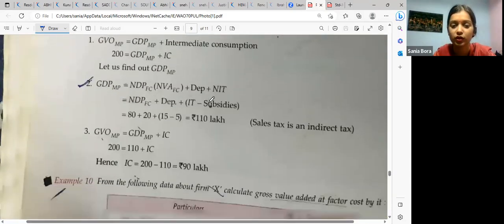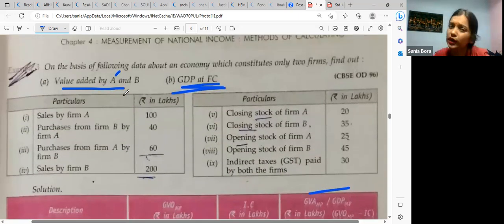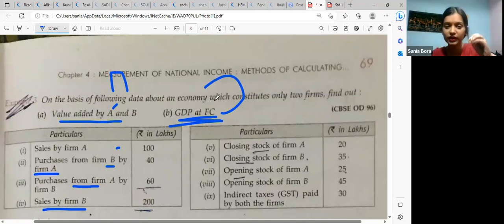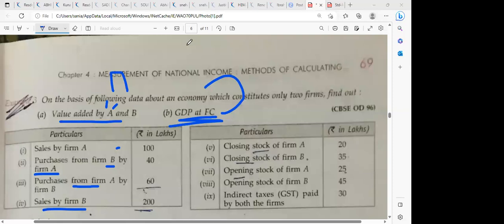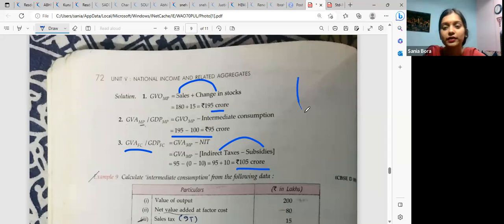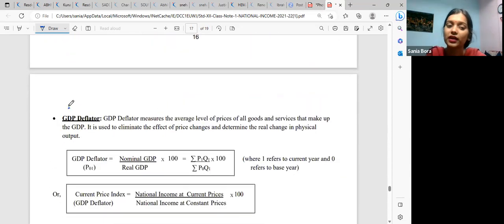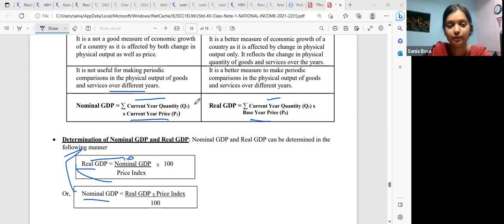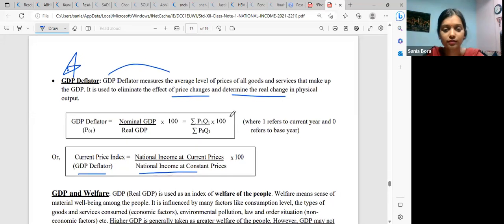Learnivio | GDP | National Income | Lect 14 | 12th E1 | 16-05-2023